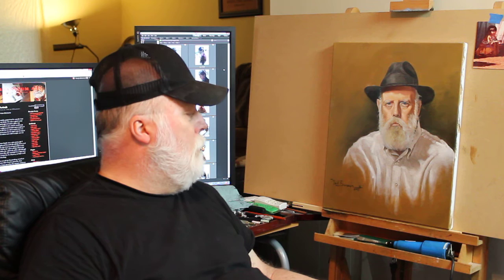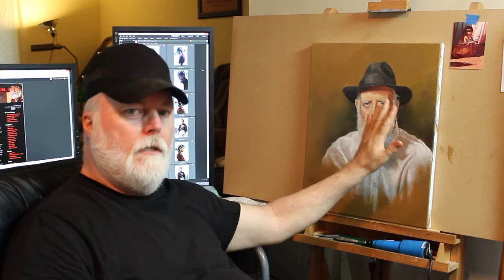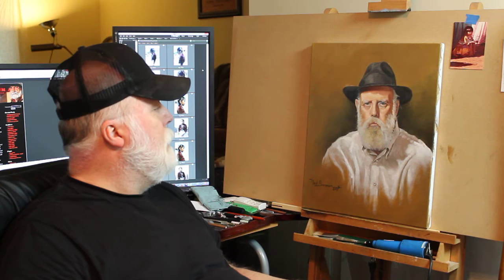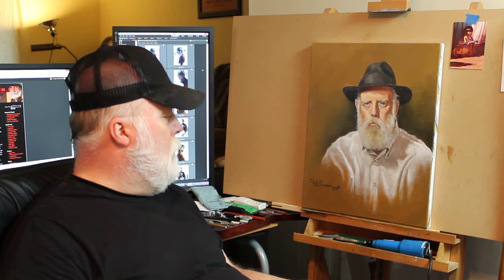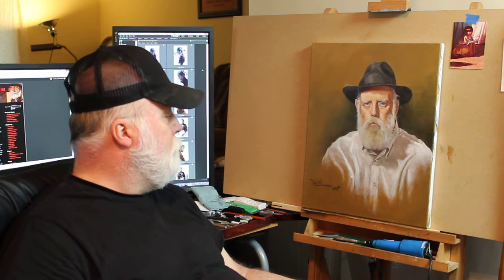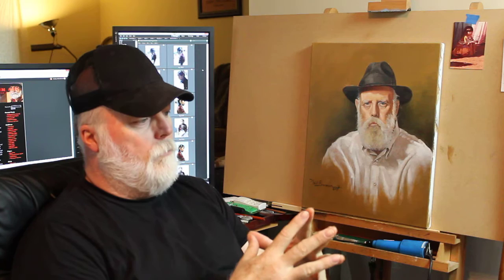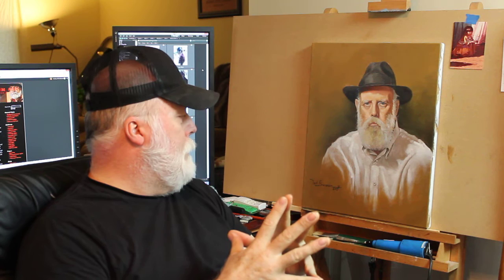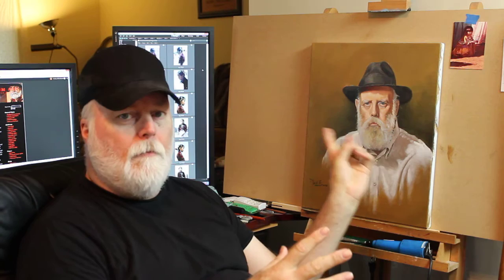Jims Portrait - Final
Mark Branscum Portrait & Figurative Artist of Tulsa Oklahoma
  Here is Jims portrait come to completion. I hope that sharing this has opened a window into the process I used. There is much more to come that will shed much more light.